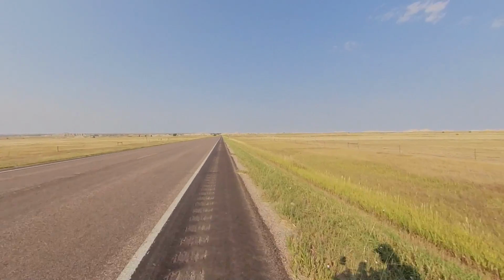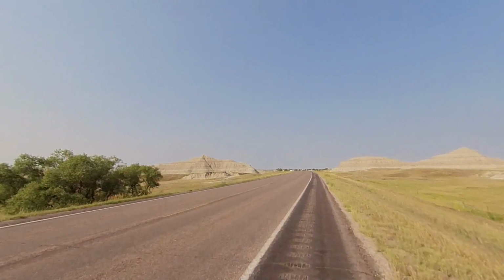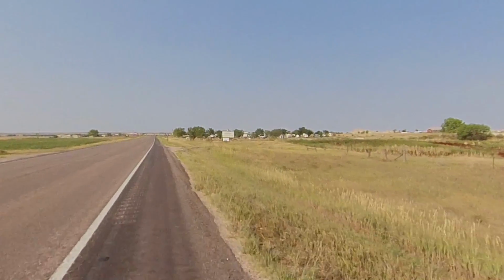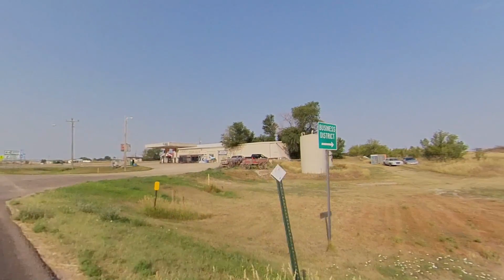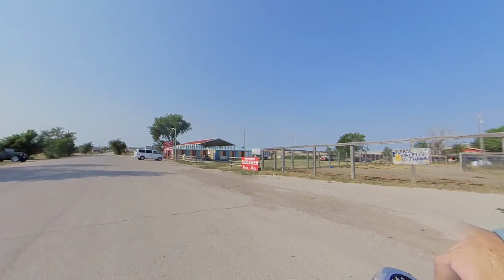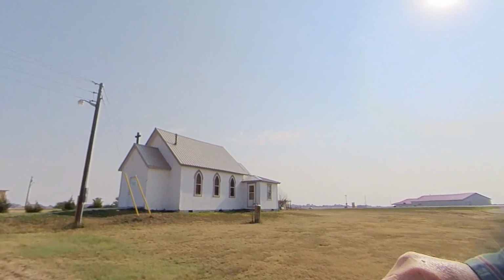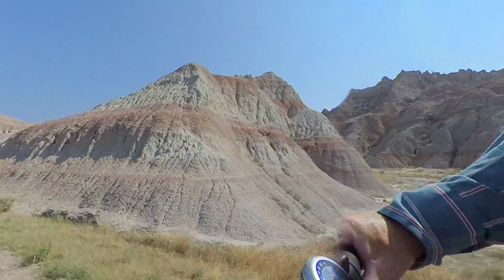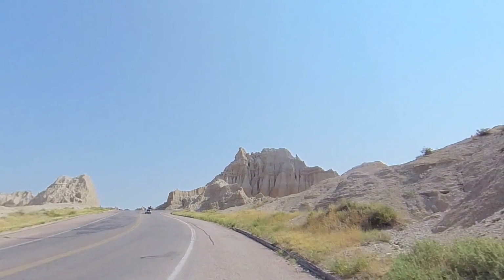Bike Ride In The Badlands Thru and From Interior Part 2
This is Part 2 where we discover the town of Interior and ride back into the park and back to the Window area where I show you even more beauty.